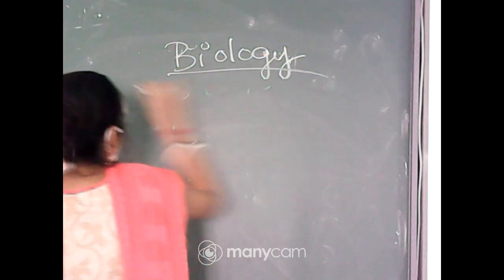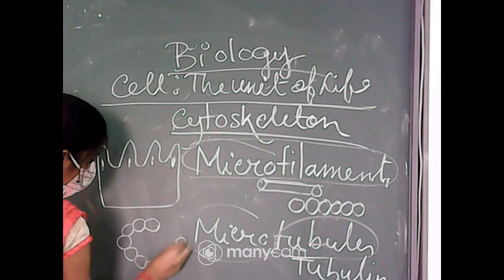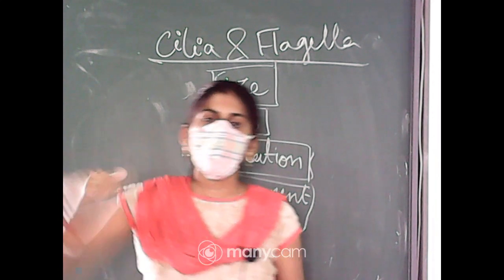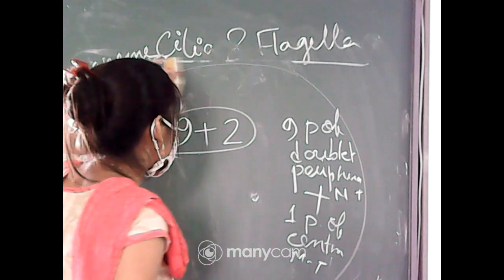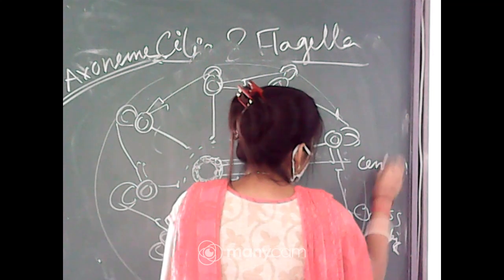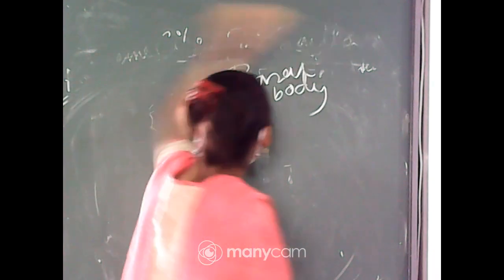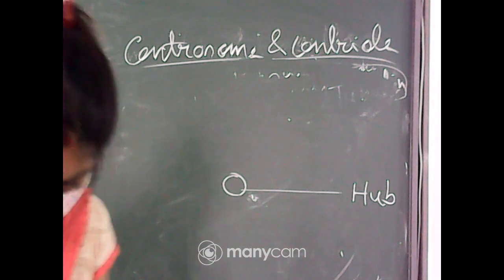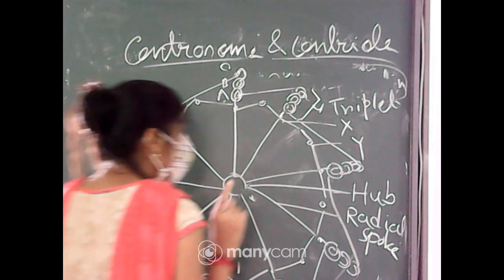CLASS XI BIOLOGY LIVE